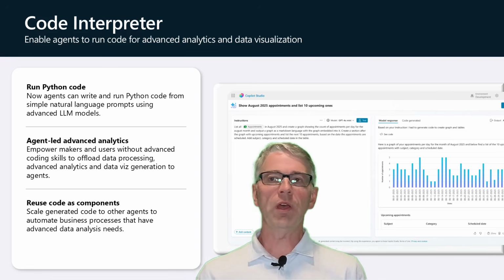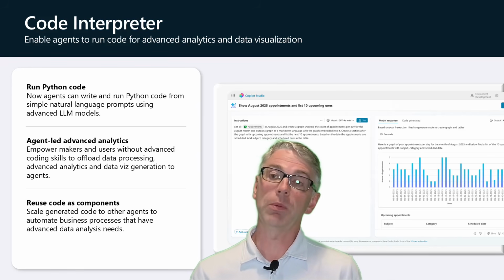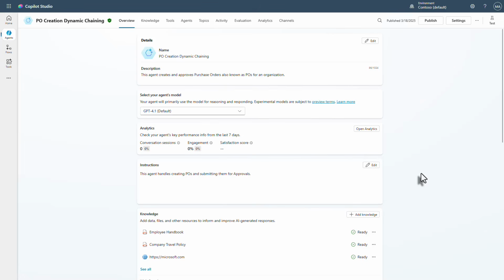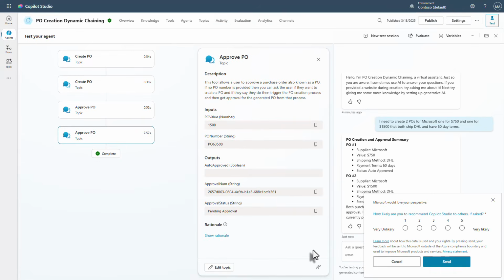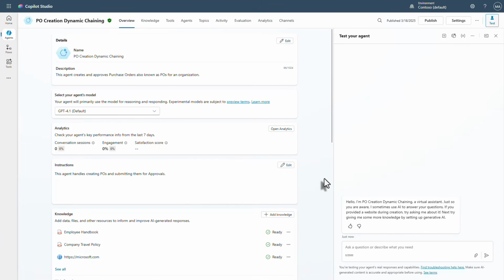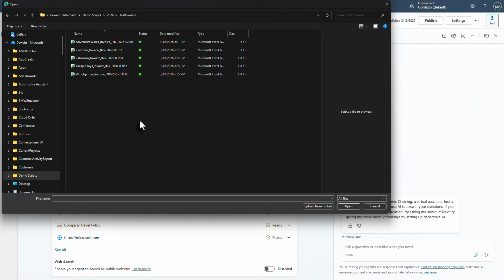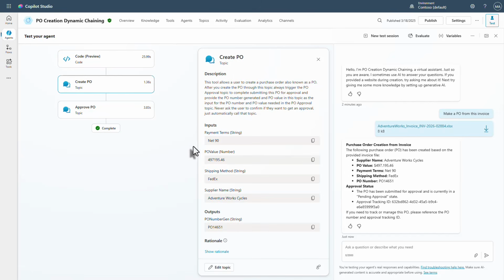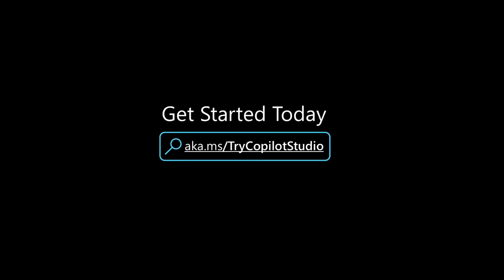How To Use Code Interpreter To Process Excel Documents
In this video I show you how to process Excel Invoices by automatically extracting data from them and then passing them into my PO Creation and Approval dynamic chain.  This video shows the power of the new Code Interpreter capabilities in Copilot Studio.